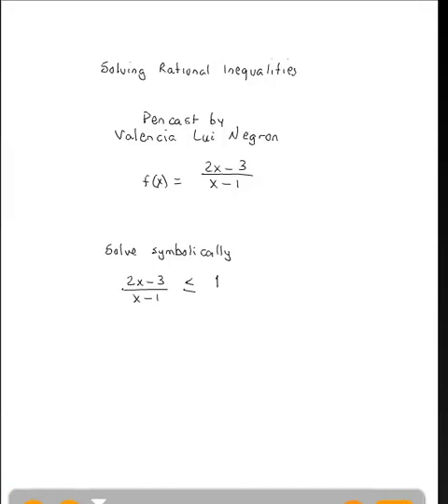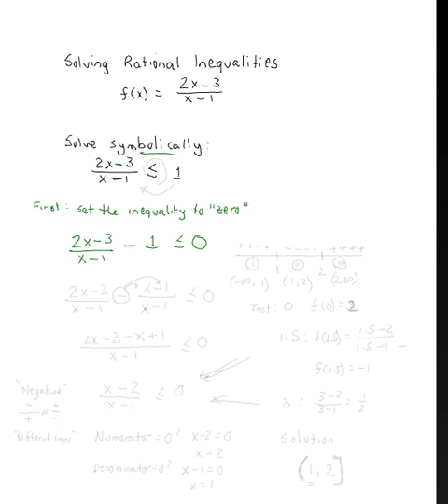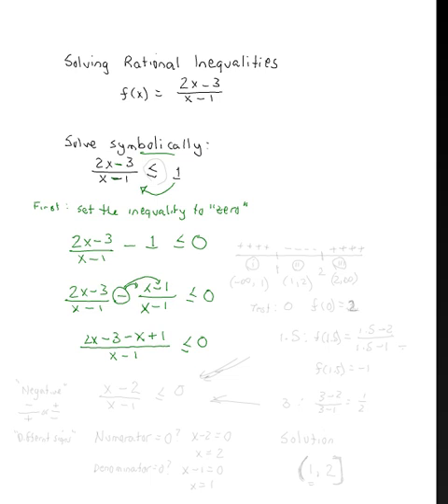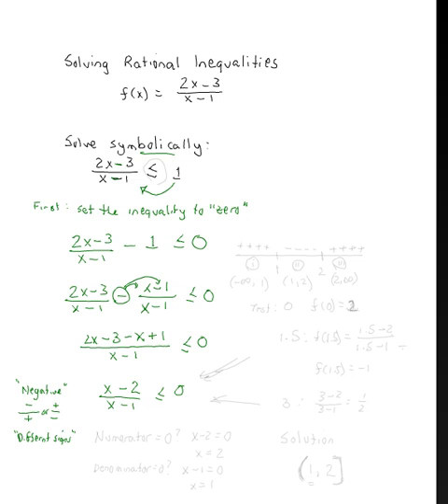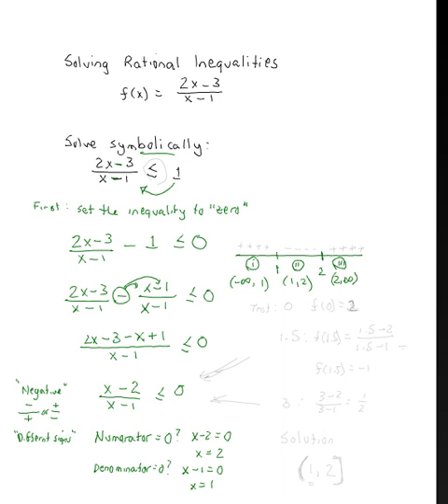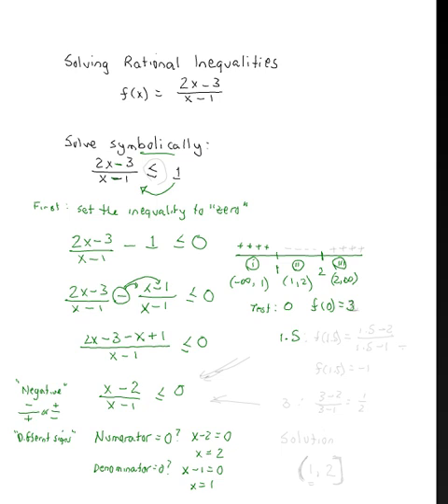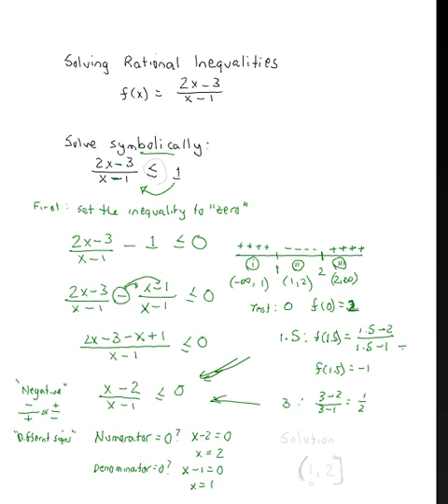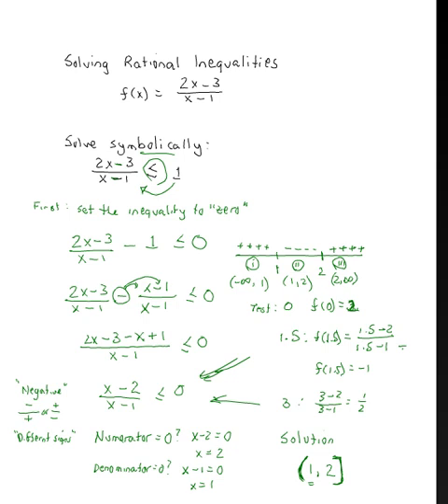Solving rational equations/inequalities (symbolically)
Solving rational equations/inequalities (symbolically) by Luis Negron - -
Valencia College Math Help 24/7